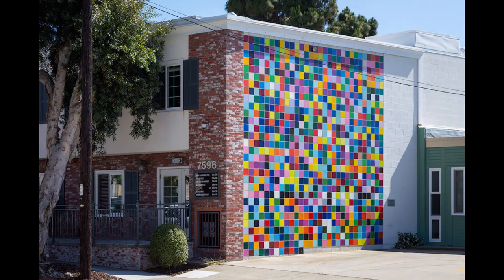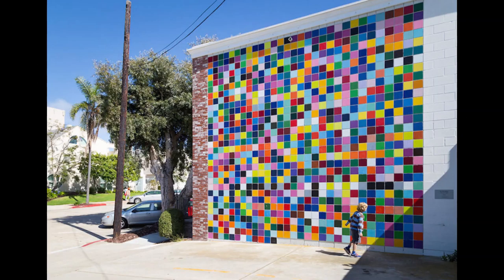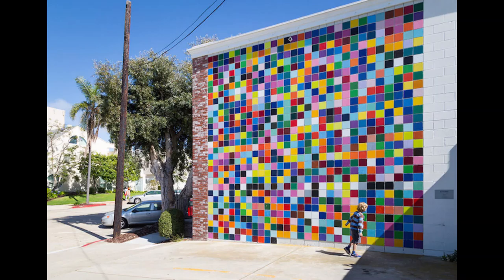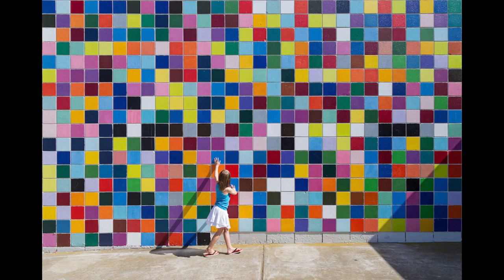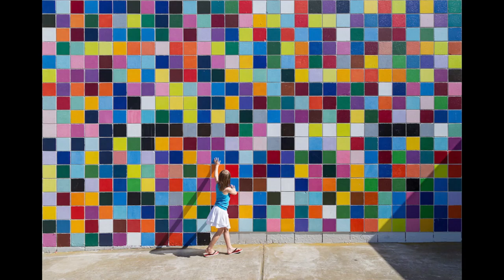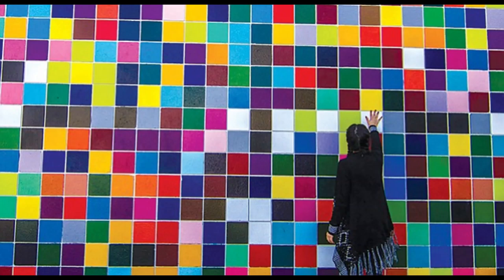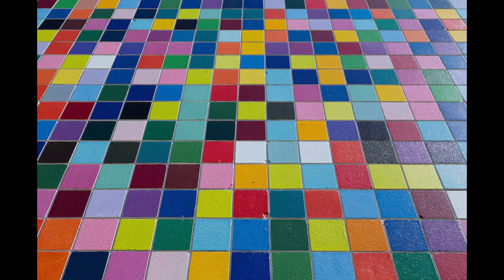favorite color (art presentation)